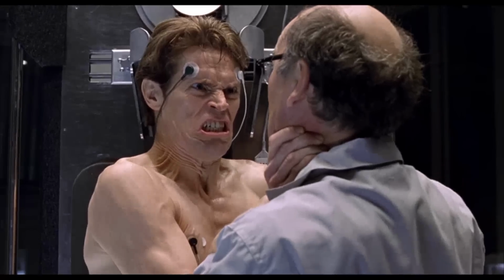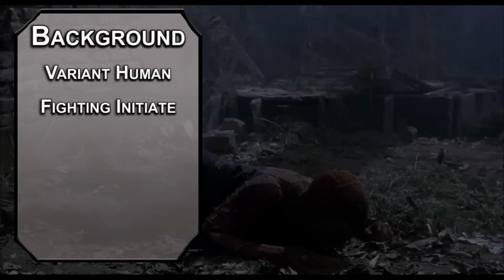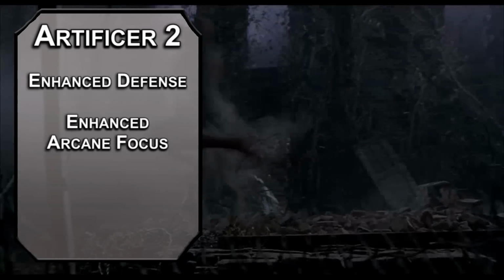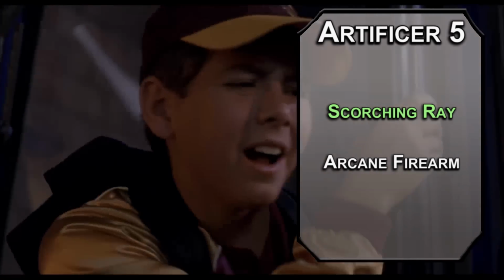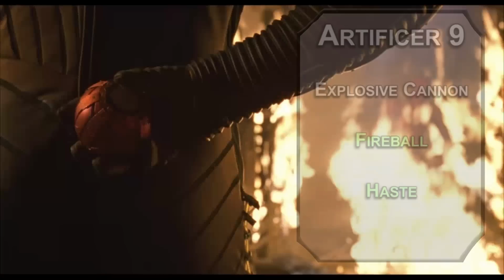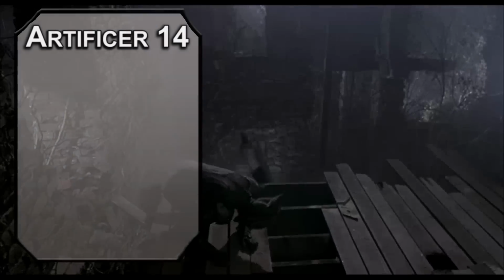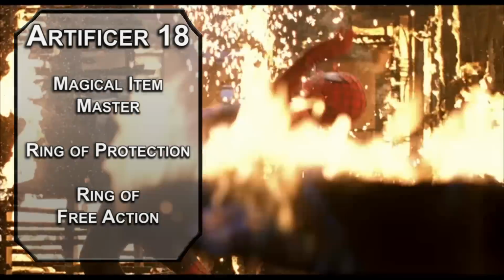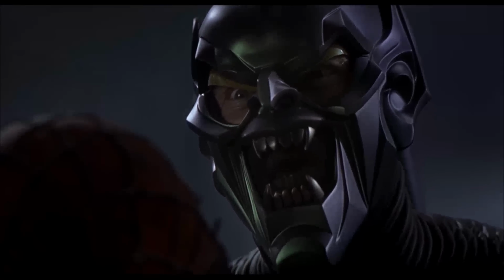How to Play Green Goblin in Dungeons & Dragons (Spider-Man Build for Dungeons & Dragons)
Today we have a build for Norman Osbourne, also known as the Green Goblin in Dungeons & Dragons! If you want to lead the Sinister Six against Spider-man in D&D 5e, this is the one for you.